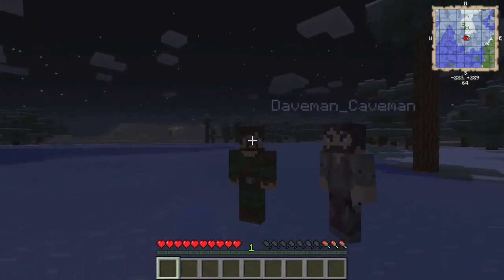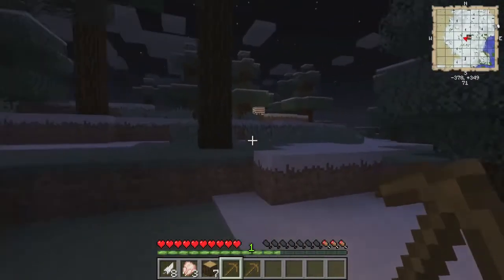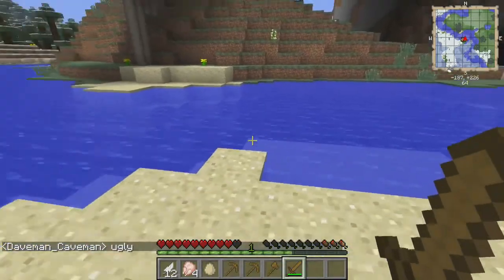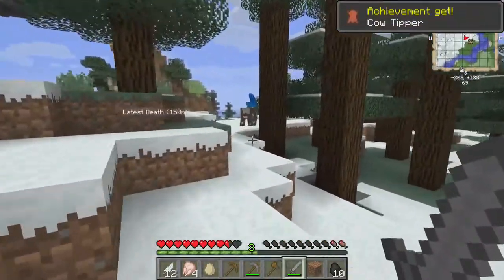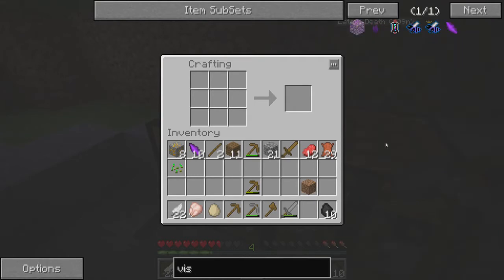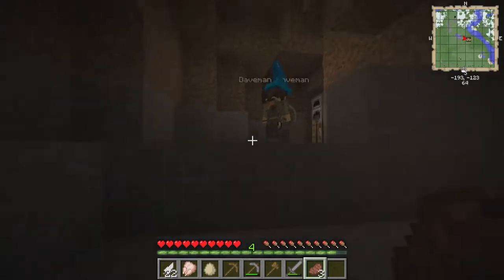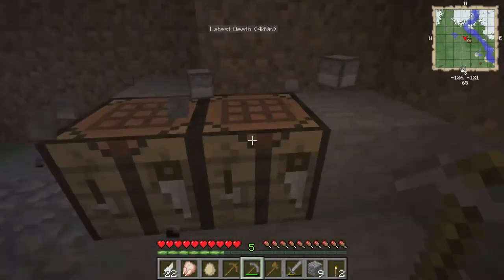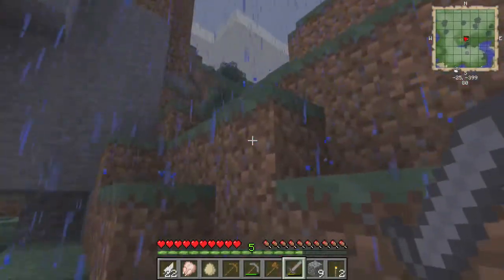Minecraft Modded Survival - A Whole New World #1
Minecraft Modded Survival - A new start #1

It's a whole new world

- WolfpackStudios -
Add me on PSN - wolfpack2437
Tweet at me! - @pack_studios